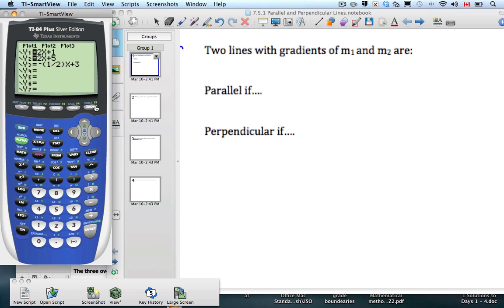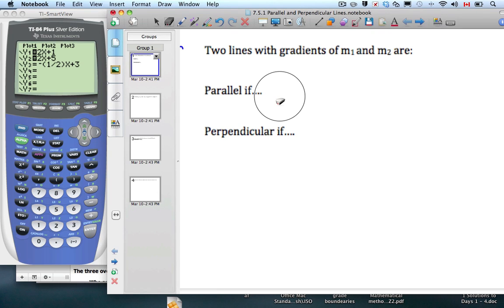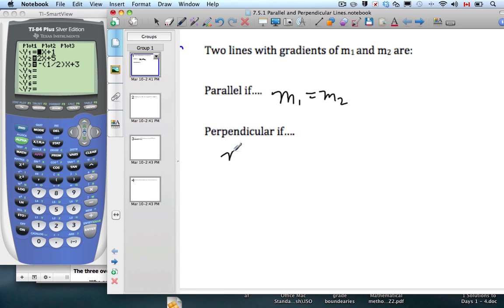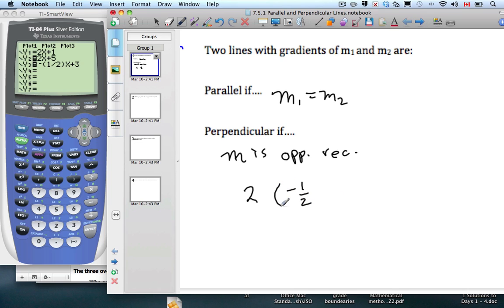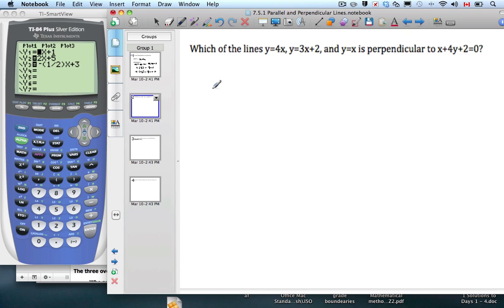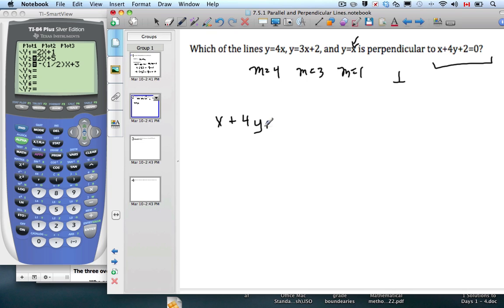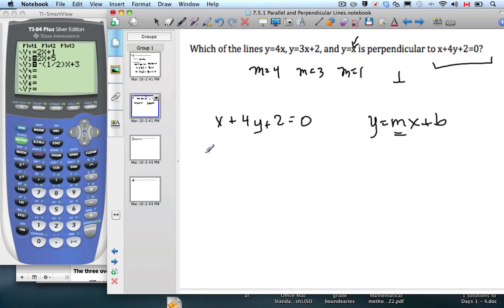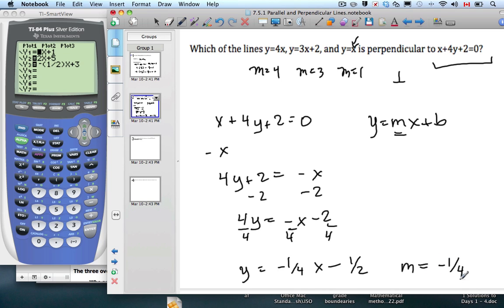Parallel and Perpendicular Lines